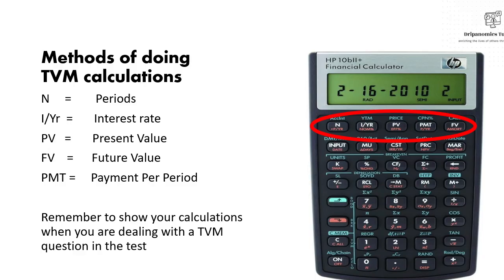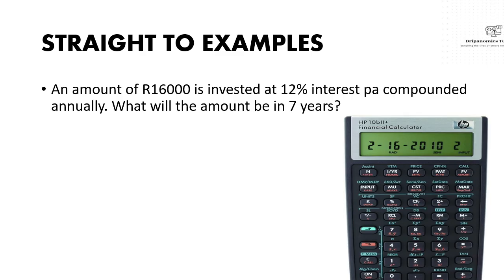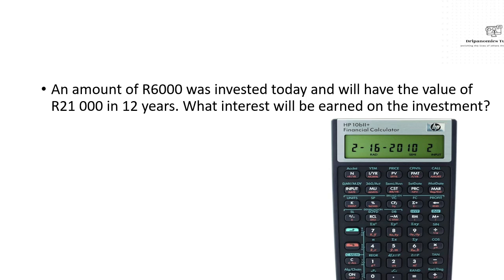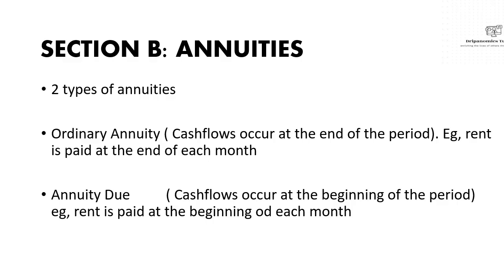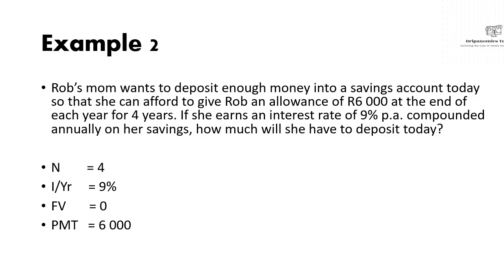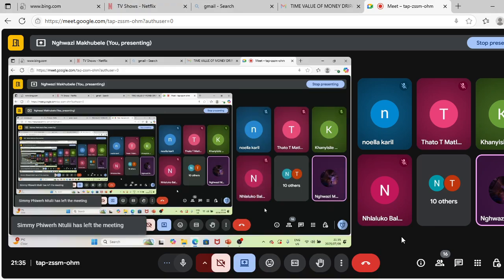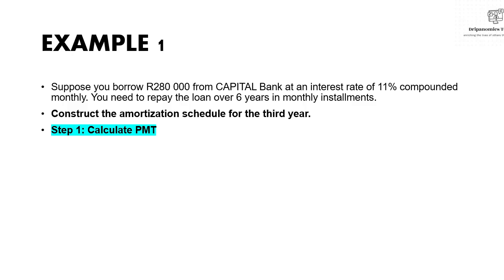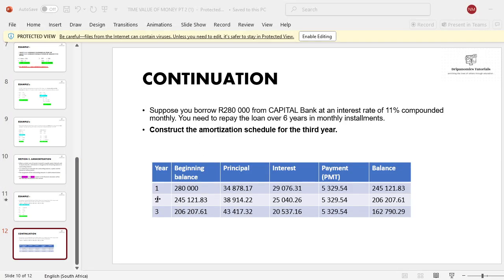FINANCIAL MANAGEMENT 1B TIME VALUE OF MONEY | DRIPANOMICS TUTORIALS PTY LTD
Time Value of Money | FIN MAN 1B (UJ & SA Students)

Giving back to the community, one lesson at a time. At Dripanomics Tutorials Pty Ltd, we believe in making quality education accessible while showing why we are industry leaders in academic support.

In this video, we break down Time Value of Money (TVM) in a clear, practical way to help you grasp key concepts, excel in your studies, and reduce your exam anxiety. Whether you’re a BCom student, a finance major, or someone eager to strengthen your understanding, this is your chance to learn from experienced tutors who care about your success.

✨ What you’ll get:
✅ Simplified explanations of TVM concepts
✅ A supportive learning environment driven by a registered, real tutoring company
✅ Encouragement to stay ahead and disciplined in your study journey

At Dripanomics, we don’t claim – we show results.

Watch, learn, and share with your study group!